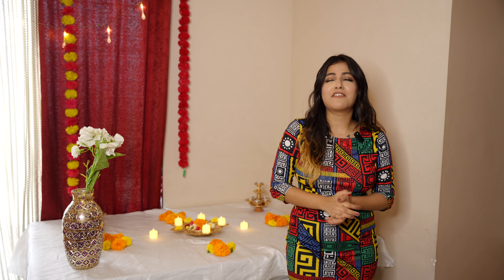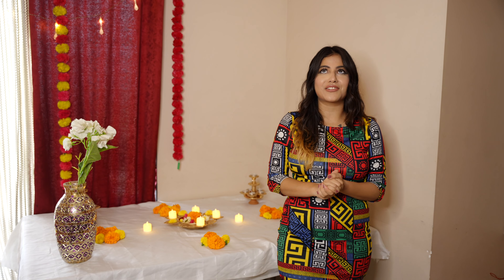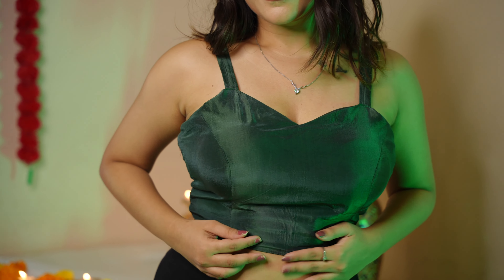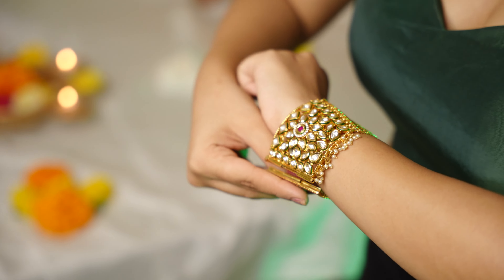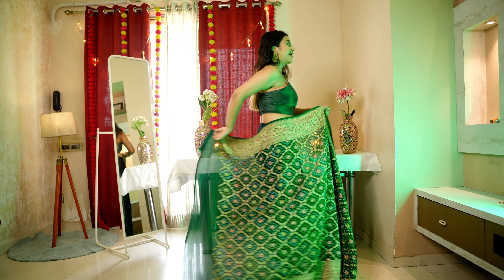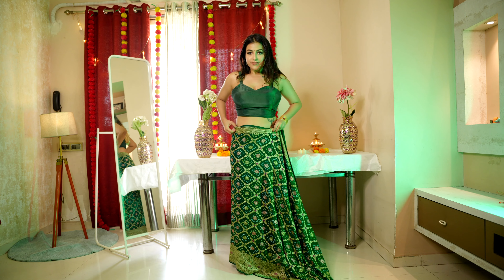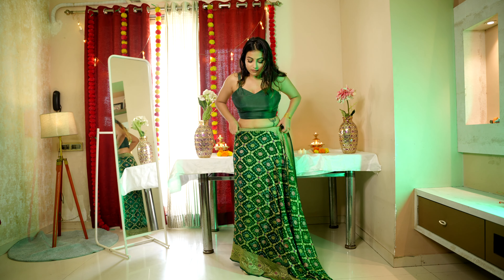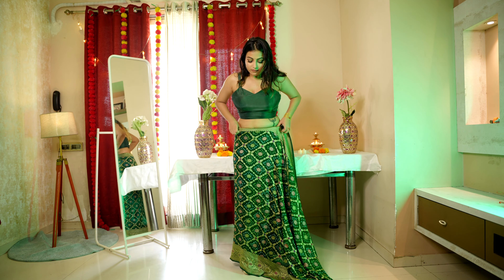Stunning Bandhani Saree Draping Style for Diwali | Festive Look You Must Try| Nikksmua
Get ready to shine this Diwali with our stylish guide to draping Bhandhani saree! In this video, we’ll explore unique and creative way to drape your beautiful Bhandhani saree, perfect for festive celebrations. Whether you’re attending a family gathering, a festive party, or just want to look your best, these draping style will elevate your look and bring out the vibrant colors of the saree.